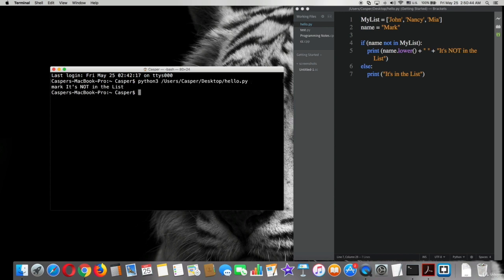Python 10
Lists with If, else Statements